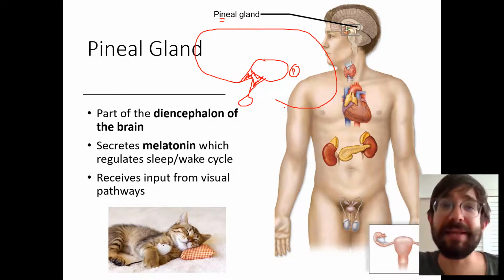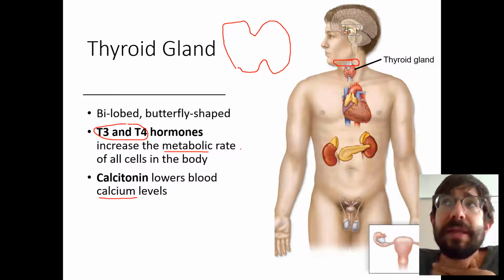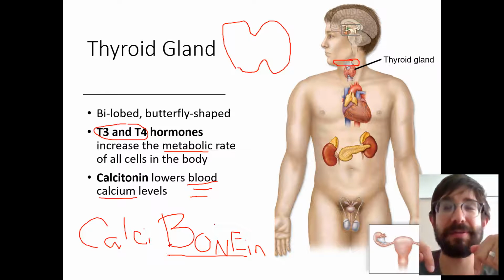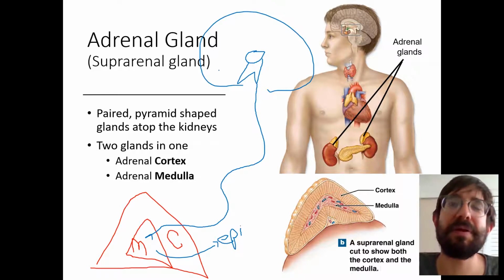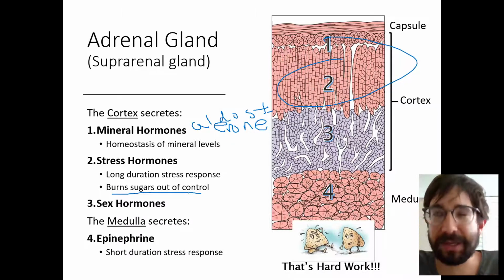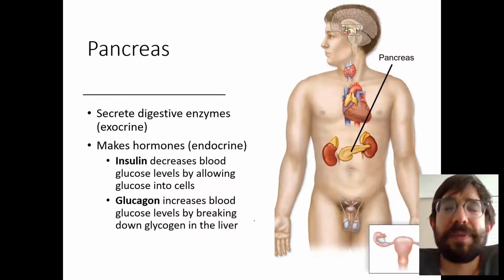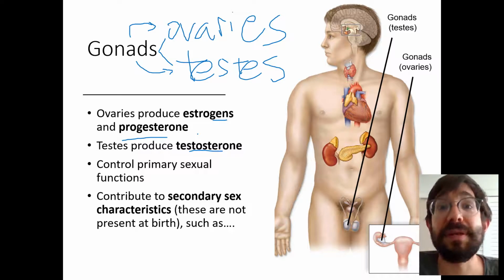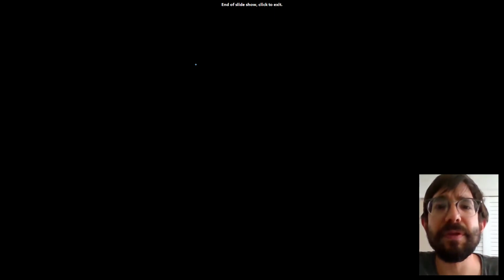Bio55-Endocrine System 2 of 2